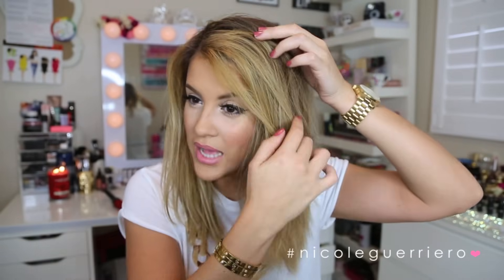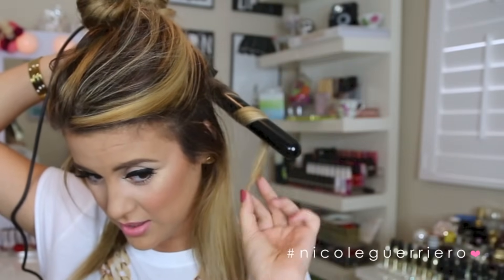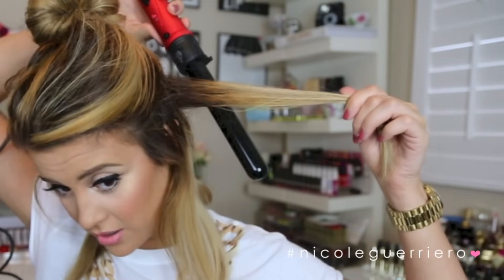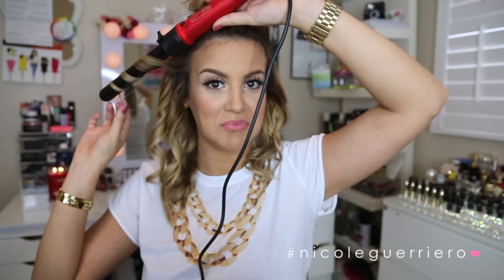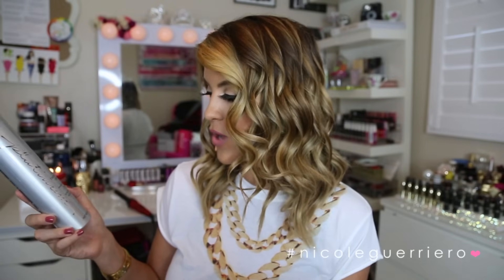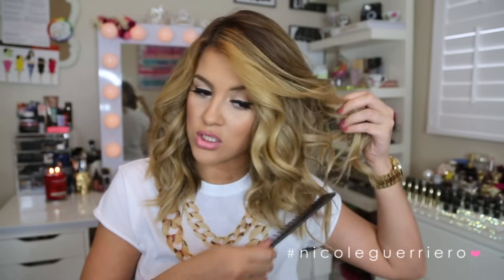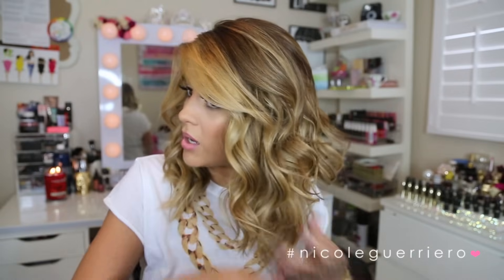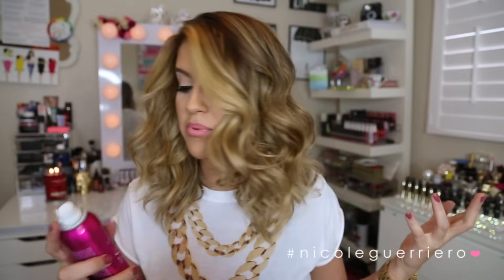Big Textured Bed Head Hair | Long Bob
143 & if I don't get back on here before Thursday Happy Thanksgiving to YOU. I'm so thankful for every single on of you.

Like my makeup? Watch this video | same look, different lip. :)

B U S I N E S S:
For Public Relations please contact

Nicole Guerriero
1201 Gandy Blvd N

Products Used:
Big Sexy Hair Volumizing Hair Spray
Kenra Platinum Dry Thickening Spray
Chi Miss Universe Shine Spray
Wide Tooth Comb

25mm wand.

What I'm Wearing:Face:
Face: L'Oreal True Match W6 + NARS Radiant Creamy Concealer|Custard
NARS Laguna + MAC Gingerly + Artist Couture Gold Digger
Eyes: ABH Blanc + NYC Liquid Liner + Pink Mink Lashes
Lips: MAC Dervish Lip Liner + Dose Of Colors Soft Touch
Maxi: Karmaloop
Nails: China Glaze Fifth Avenue

-TWO LIPPIE SPECIAL-
Any 2 lipsticks for $20 | use code 2pack20
-SULTRY SIX DEAL-
use code "Nicsix" for any 3 lipsticks 3 glosses.

The End.